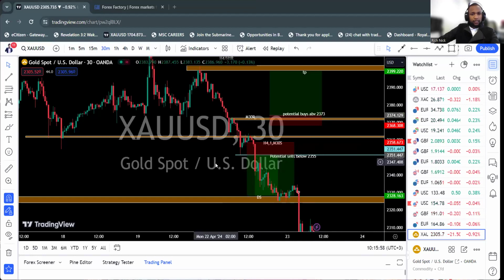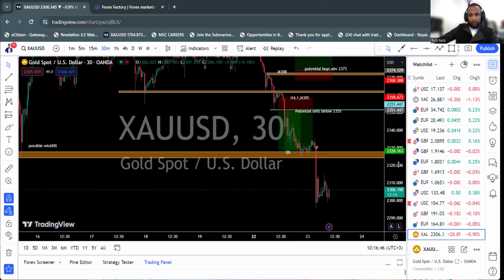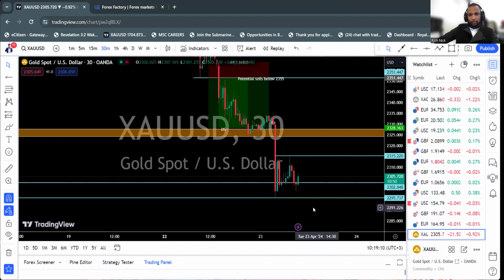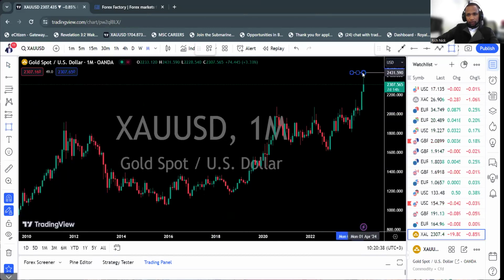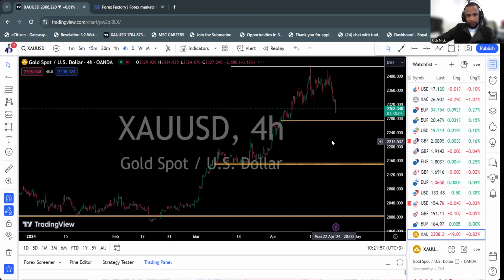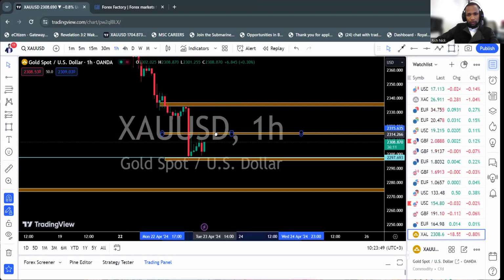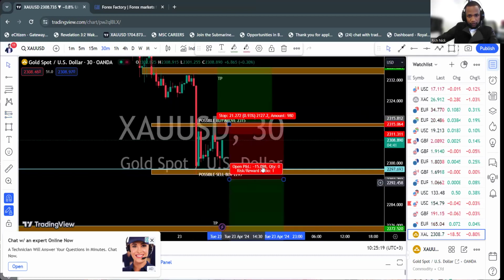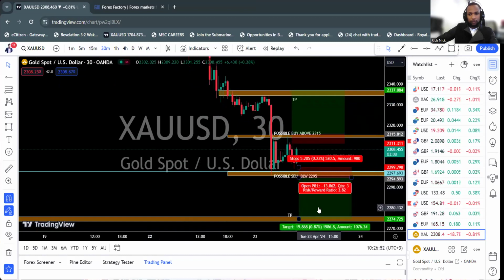Xauusd 23rd april Gold Analysis